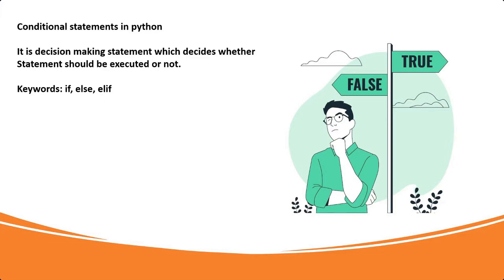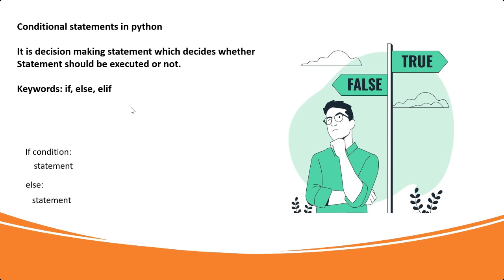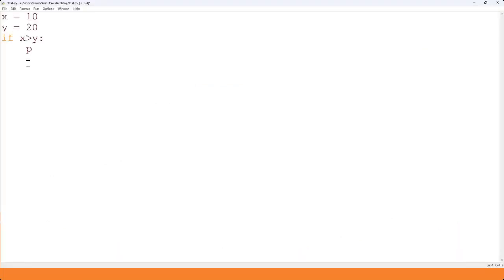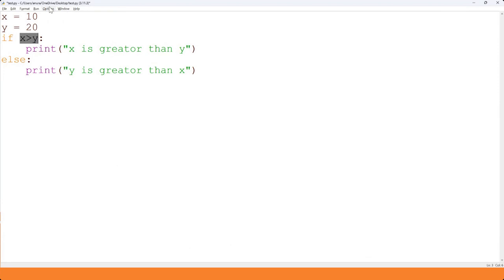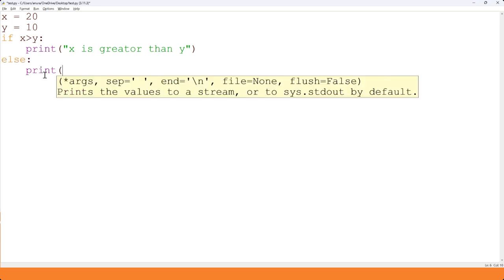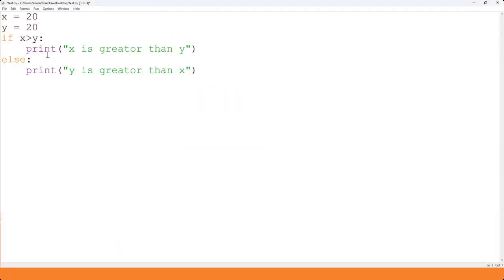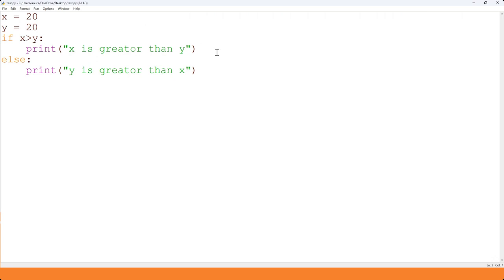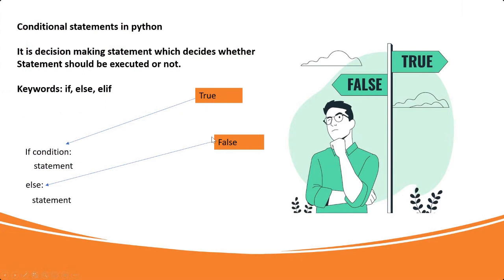Conditional statement in python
Learn how does if/else statement works in python